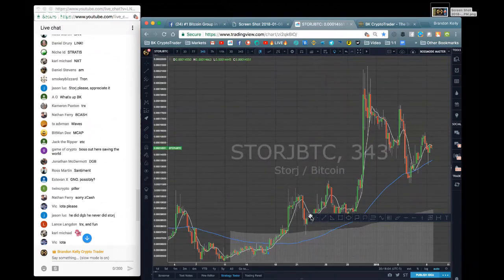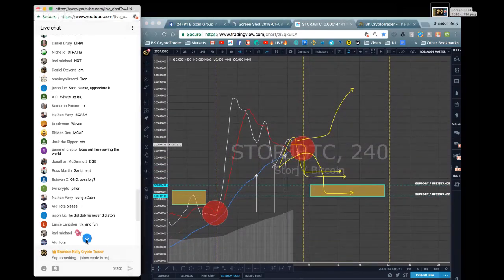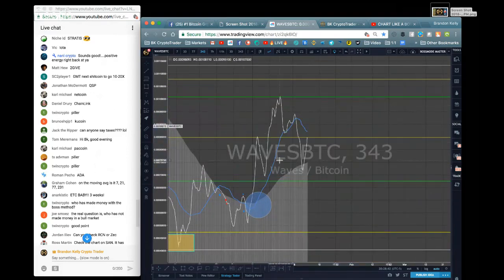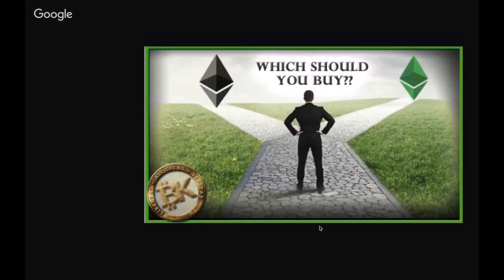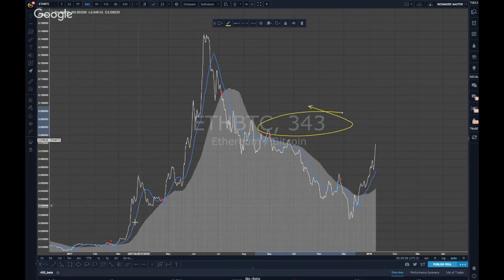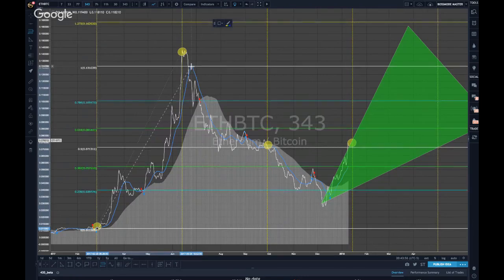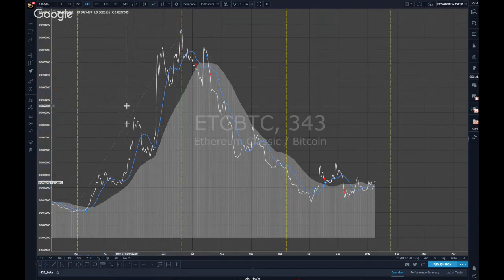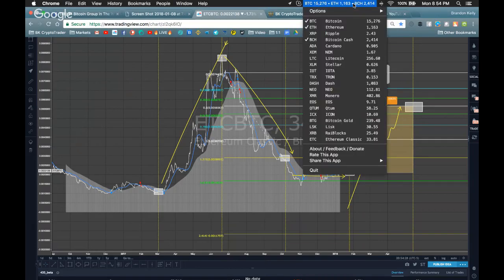Ethereum vs Ethereum Classic ⭐ BK Crypto Trader | BossofBitcoin.com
🔷 🔷 COMMUNITY RESOURCES

BTC: 1BjLbexbozAVs1SBpWvNU6veJpCrm1pshD
ETH: 0x360b19D733Fba1008Fc313e7A994346E4C1339B2

This is a live instruction on the technical analysis of bitcoin price, cryptocurrency news, ark, and digital currency technical analysis, and most notably when bitcoin price hits an all time high - resulting in the bitcoin bubble. Over several videos, we discuss concepts of support and resistance, candle charting, futures predicting, while disclosing key insights obtained through a decade of day trading and relative financial industry experience using 2017 top technology platforms like Coinbase, Poloniex, Bittrex, Bitbay, Bitstamp, and Bitfinex. It is my goal and my vision to make bitcoin trading easy and understandable for everyone, and to bring people together from all over the world so that one learns from another, and one helps the other succeed. Welcome to the community - and Enjoy.

Topics discussed will include: Bitcoin trading, how to trade bitcoin, bitcoin trading tutorial, and cryptocurrency technical analysis. It should also be noted that altcoin trading, altcoins, finance, crypto, and trending bitcoin news is discussed as well.

Over the course of our discussions, we will also cover the various exchanges that answer the questions of How to Buy Bitcoin along with providing transfer from BTC to USD through Coinbase, Poloniex, Bittrex, Bitbay, Bitstamp, and Bitfinex Tutorials. The crypto world is full of 2017 new tech capabilities and amazing hacks, a few of them include ZCash, Monero, Litecoin, Ethereum, Maidsafecoin and Ripple.

Cryto Analysists have discussed that gold and silver are dead and we should all join the digital revolution and buy bitcoin today! Everyone is welcome to get involved and ask questions! Protect against inflation with Bitcoin.

I dedicate time everyday to post videos to help the community become empowered and make money.

BK